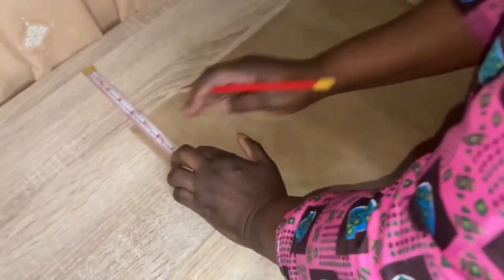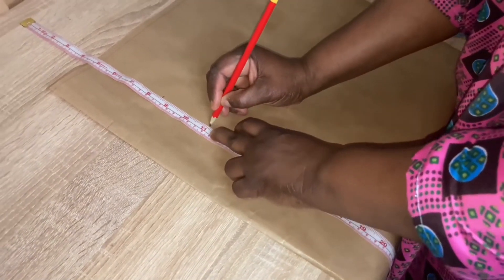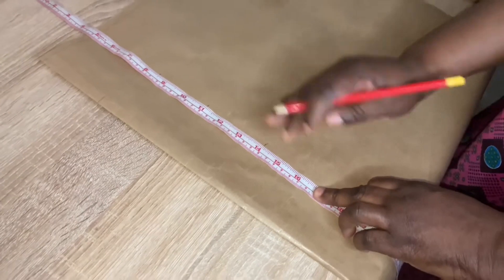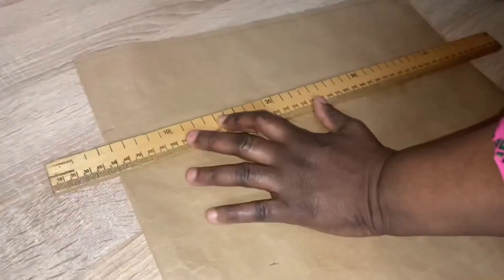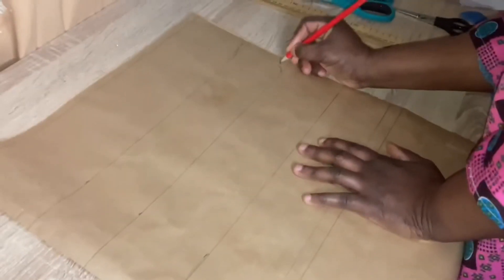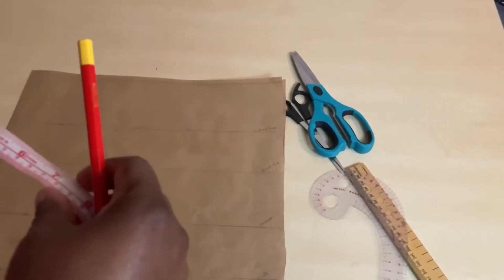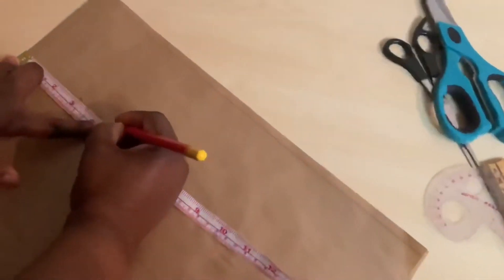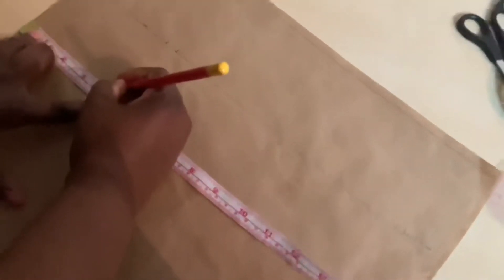How to draft off shoulder princess dart bustier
off shoulder princess dart bustier